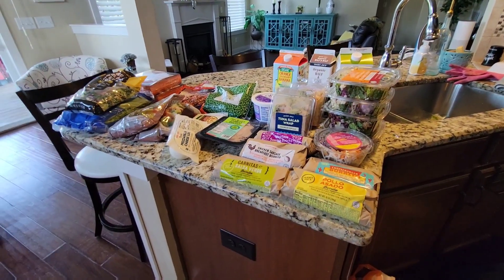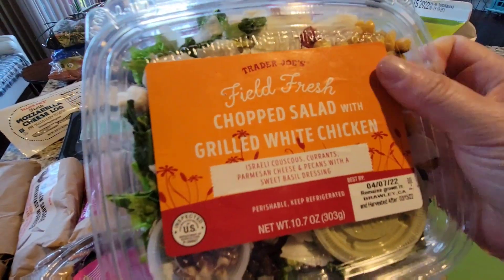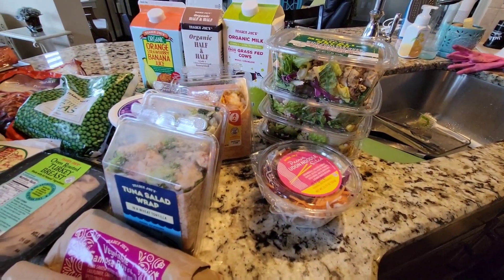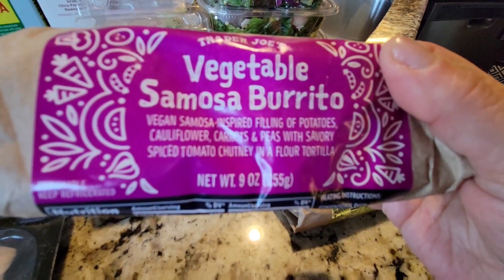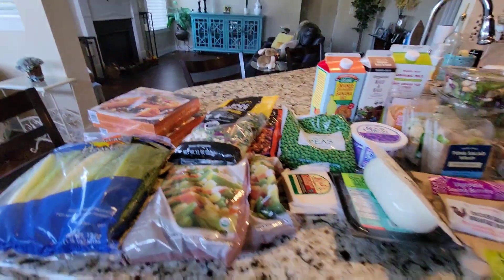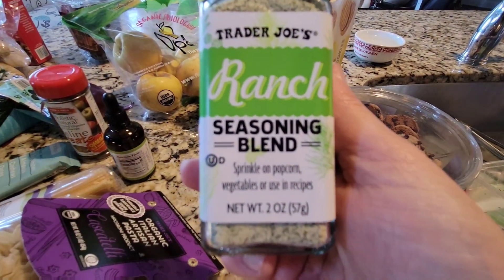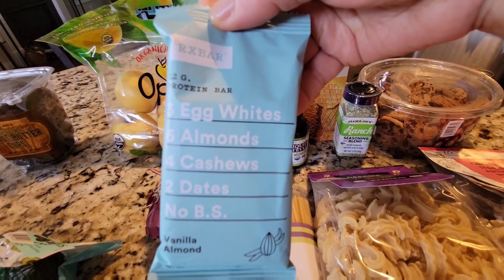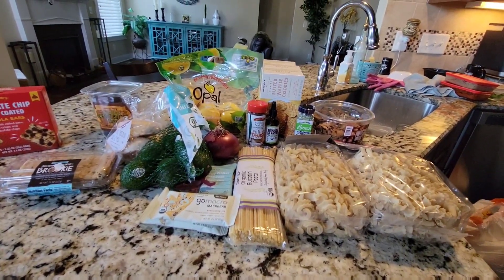A Big Trader Joe's Haul-April